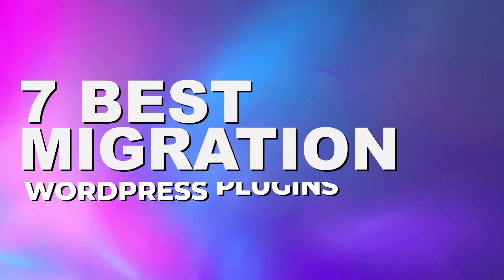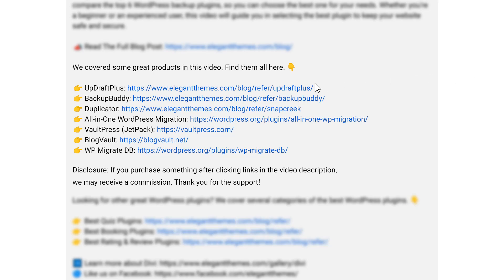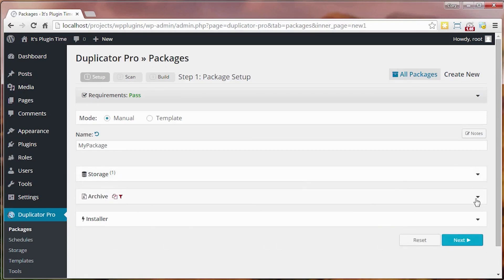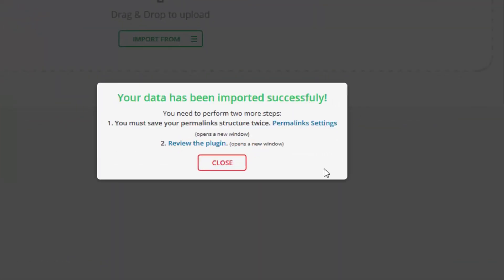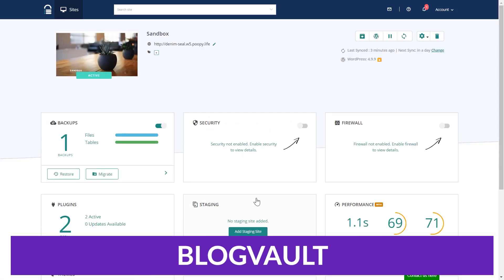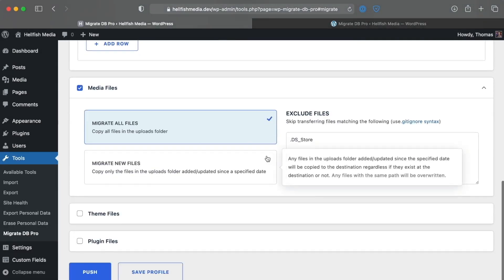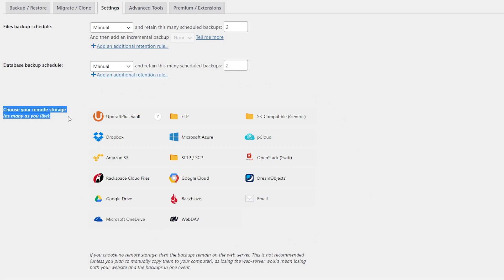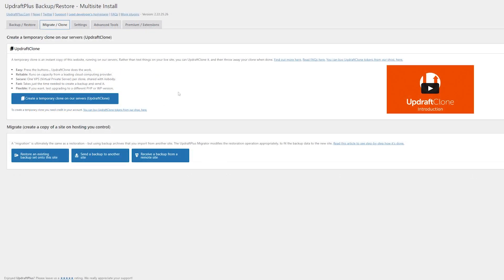7 Best Wordpress Migration Plugins (in 2024)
Migration plugins come in a couple of varieties. The first being a backup, download, and restore migration. While another is the straight transfer, which moves one site to another host and server directly, perhaps by FTP or another file transfer method. We will be covering the pros and cons of the plugins that facilitate these migrations so that you can make the most informed choice possible. In this video we will go over the 7 Best Wordpress Migration Plugins on the market right now!

Timestamps ⏰
00:00 Intro
00:45 UpDraftPlus
01:24 BackupBuddy
02:00 Duplicator
02:34 All-in-One WordPress Migration
03:18 VaultPress
03:52 BlogVault
04:28 WP Migrate DB
05:10 Our Favorite
06:31 Outro